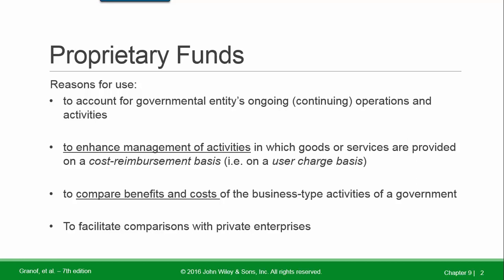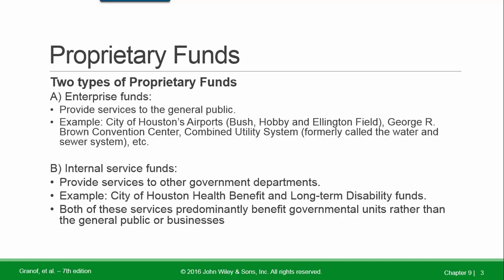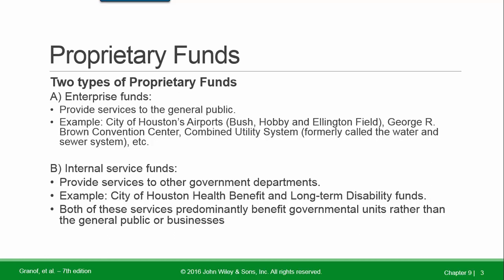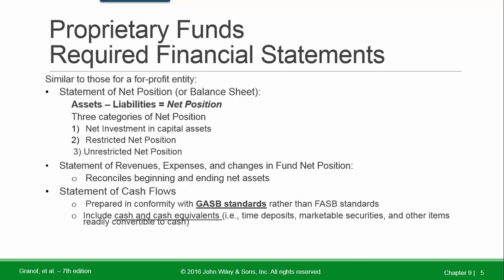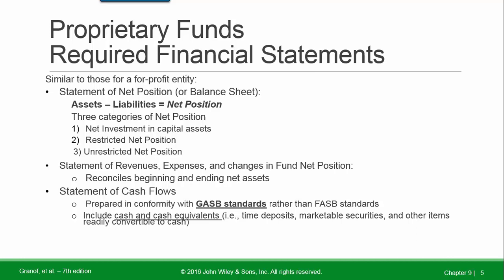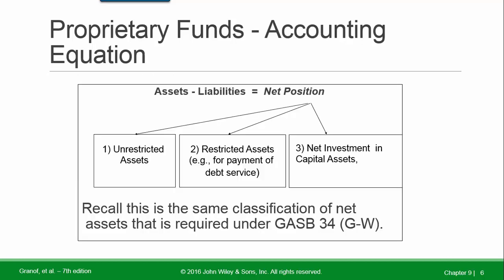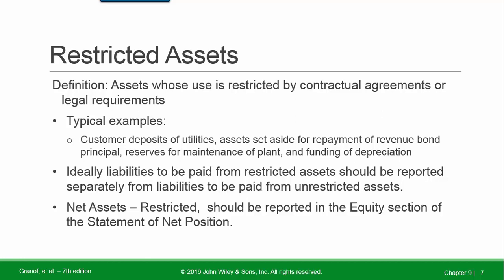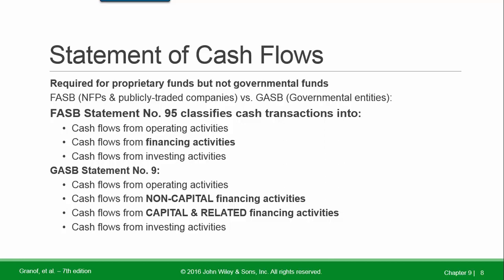Ch 9 Business Type Overview